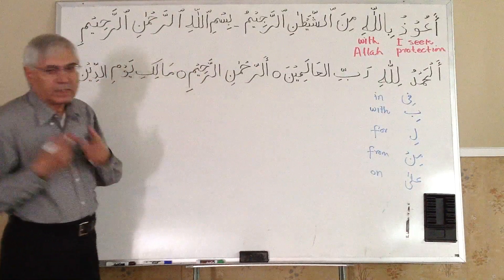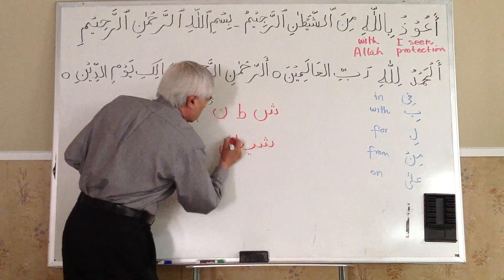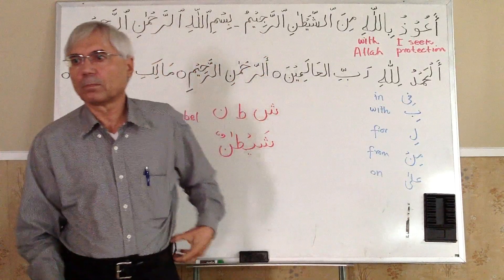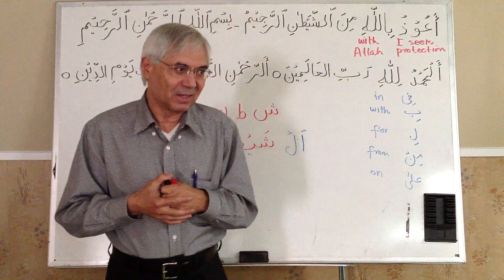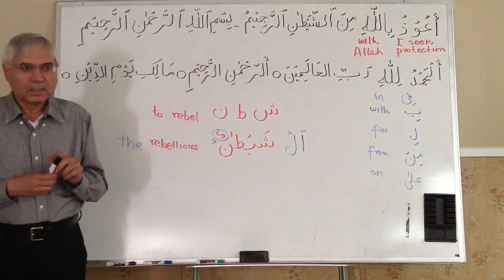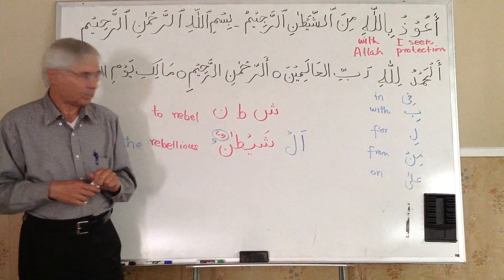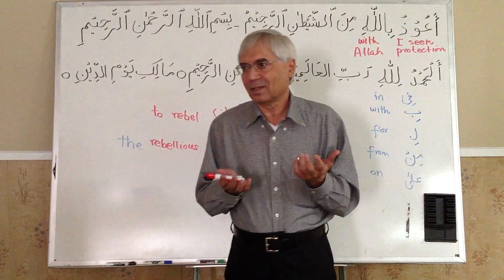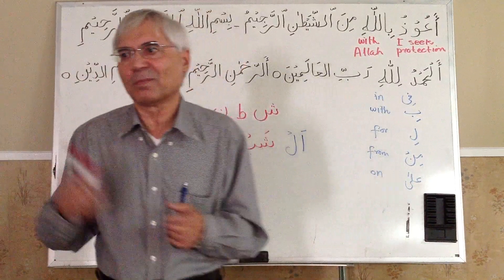Understanding Quran AlFatihah 2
Understanding Quran in Arabic
Classes at Islamic Center San Jose California USA